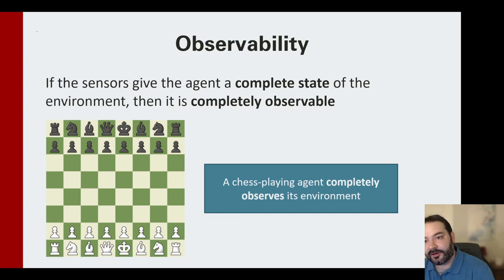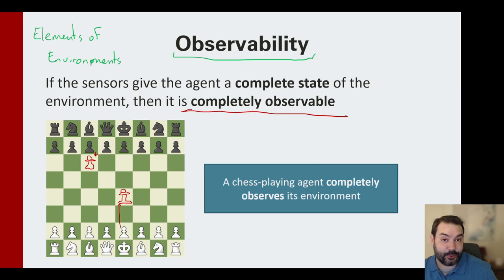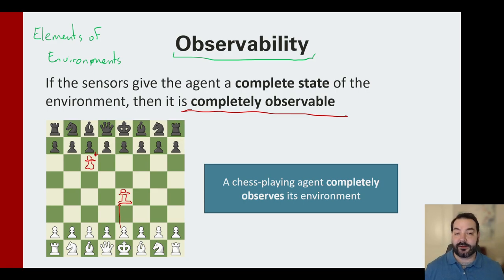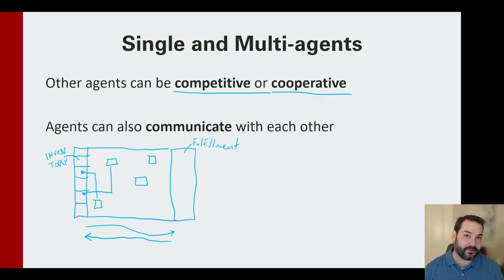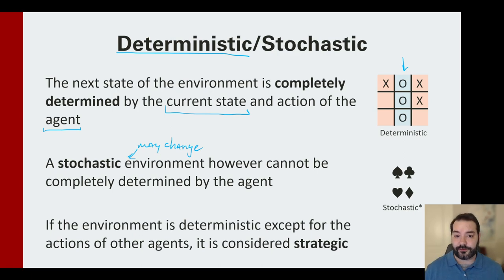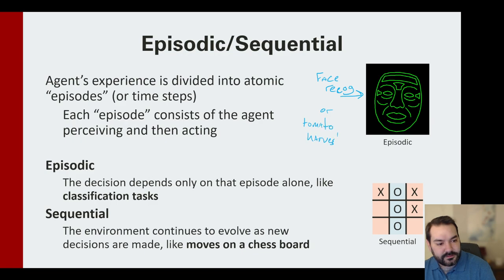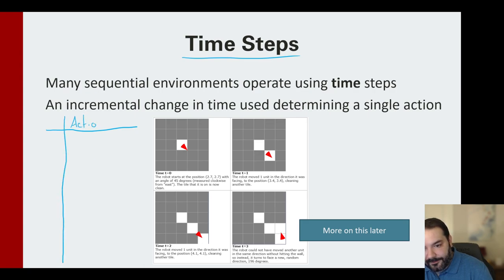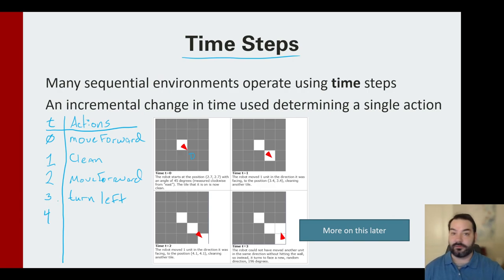Elements of Environments